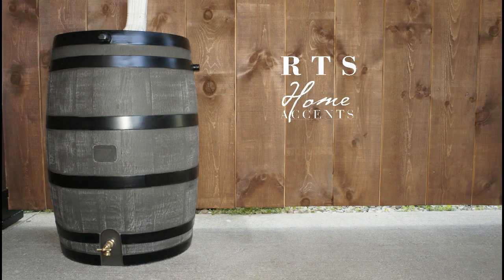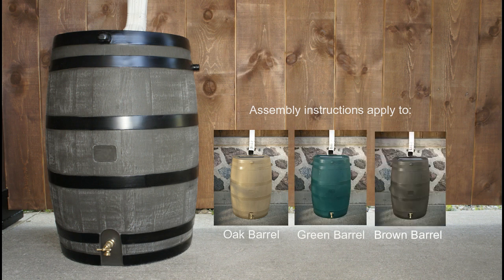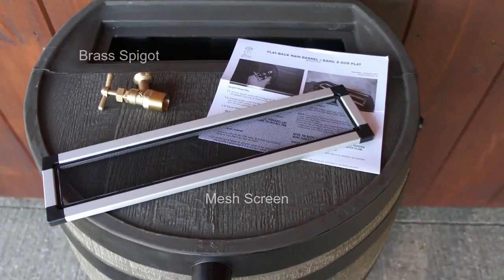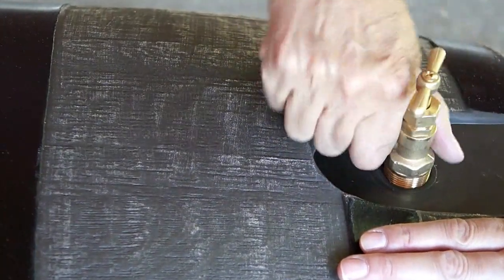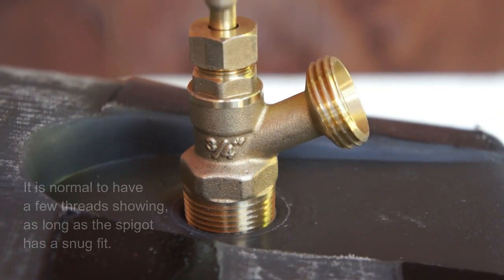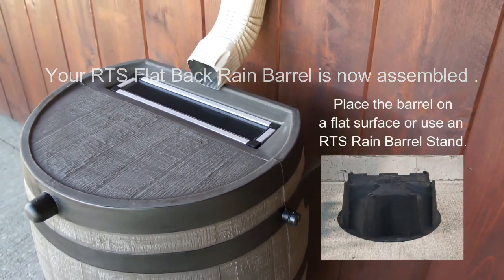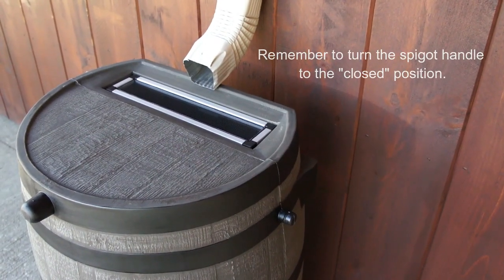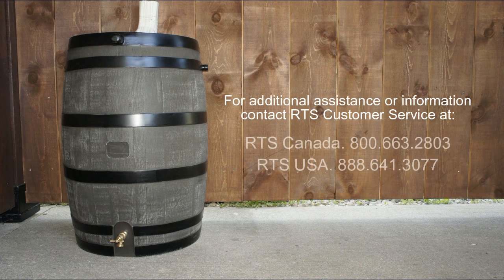Flat Back Brass Spigot Rain Barrel Assembly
Our authentic oak barrel texture is molded into each plastic rain barrel and will not fade, rot or risk insect infestation. The unique flat back design allows the rain barrel to sit flush against any wall and is equipped with a durable brass spigot with hose hook-up as well as a screen to keep out debris and insects. Manufactured from rotomolded polyethylene, this rain barrel is impact resistant and UV stabilized to eliminate fading.